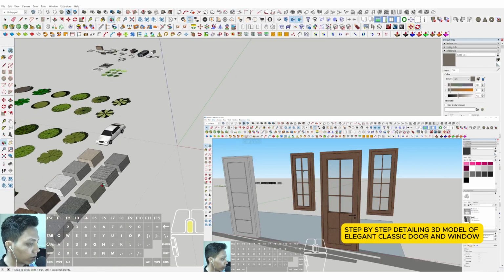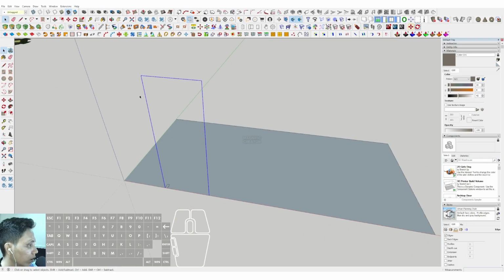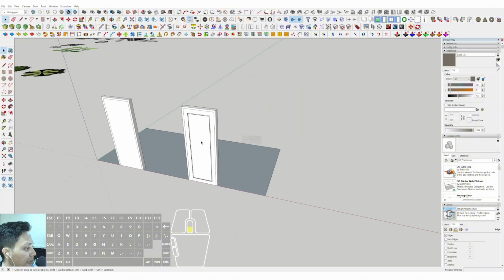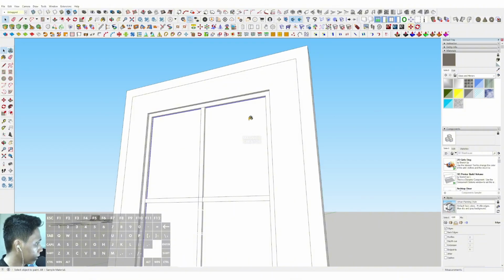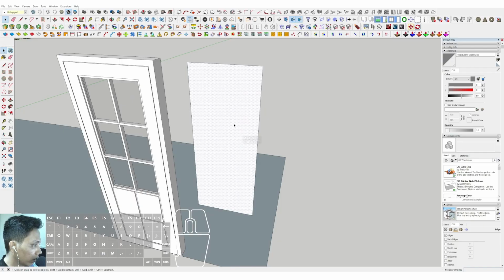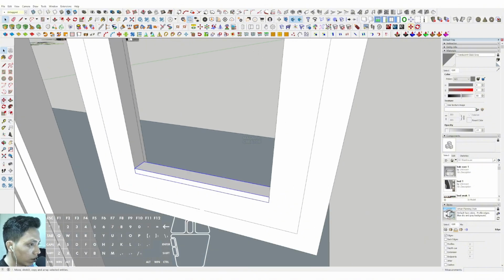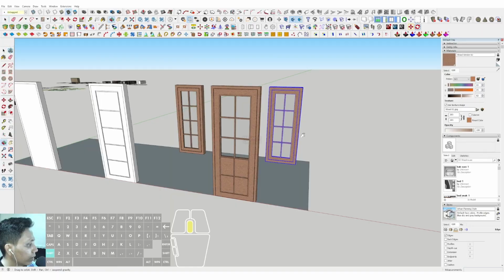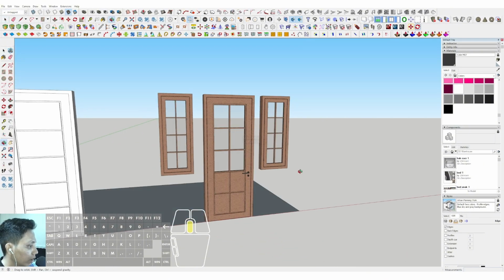SKETCHUP BEGINNER TUTORIAL | STEP BY STEP DETAILING 3D MODEL OF ELEGANT CLASSIC DOOR AND WINDOW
Step by step SketchUp tutorial for beginners about how to make and develope 3d model of classic elegant door and window with default tools in sketchup without any plugins, enjoy this learning video